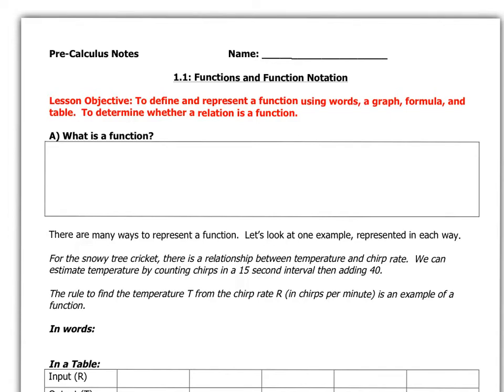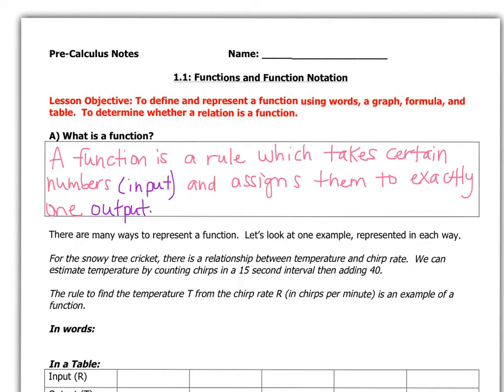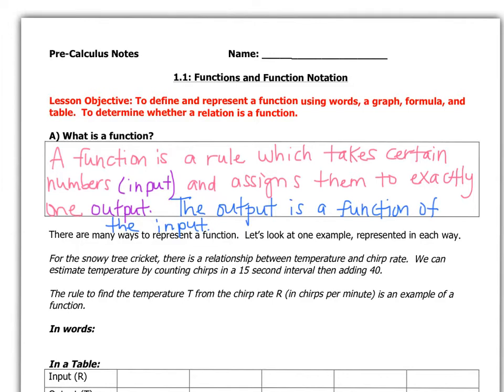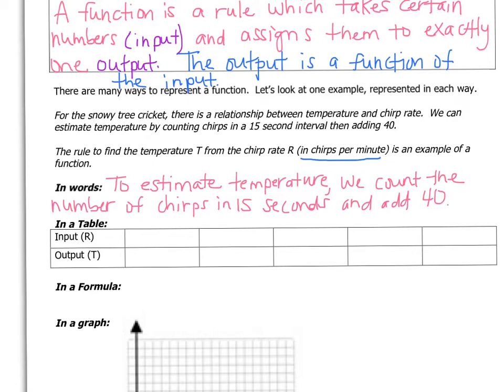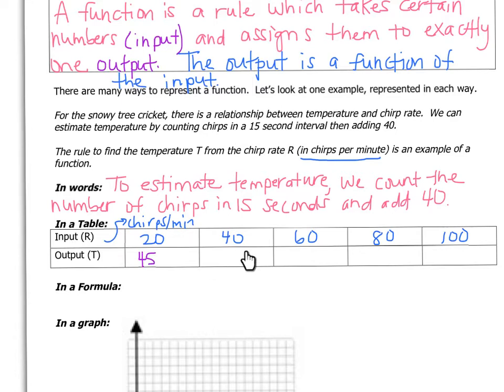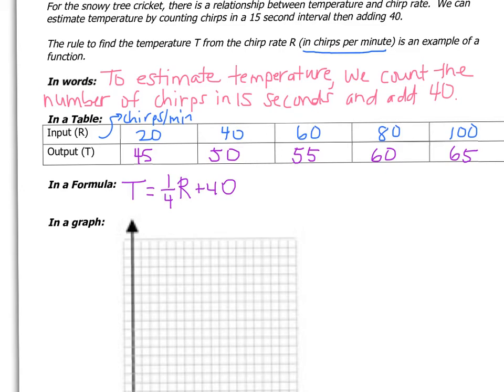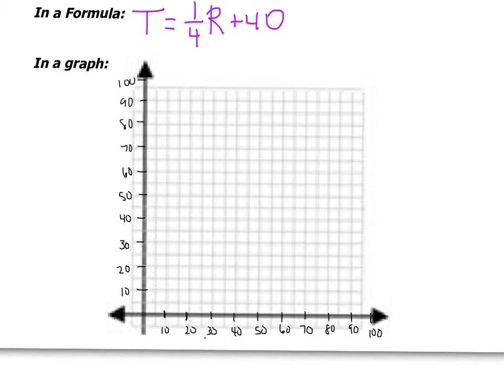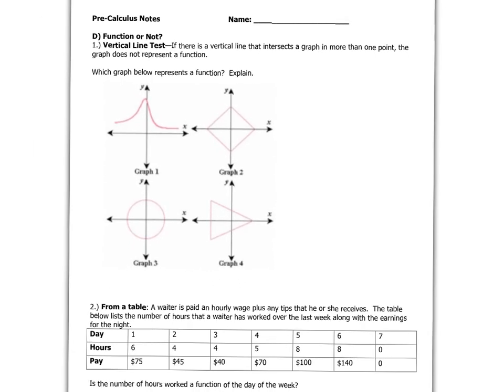PreCal 1.1 Part 1